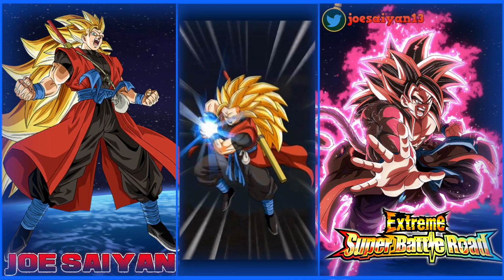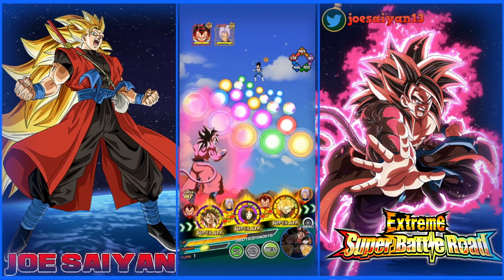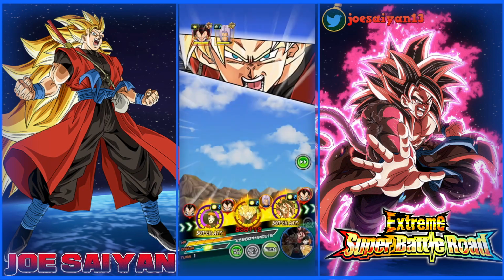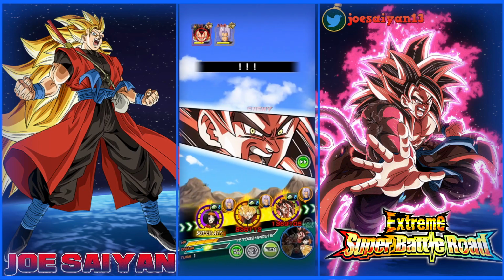GOKU'S FAMILY EXTREME SUPER BATTLE ROAD! NO ITEM RUN! HEROES RUN! dbz Dokkan Battle